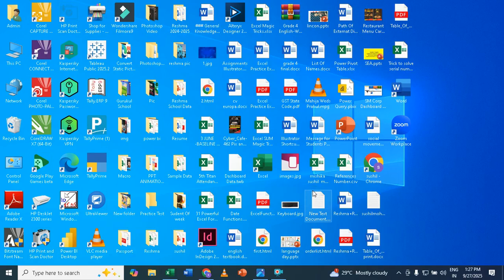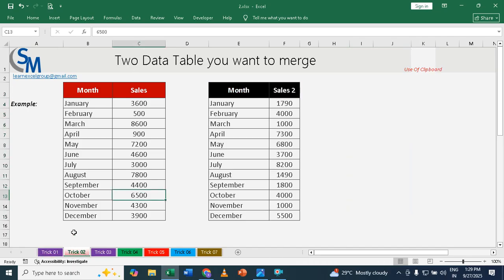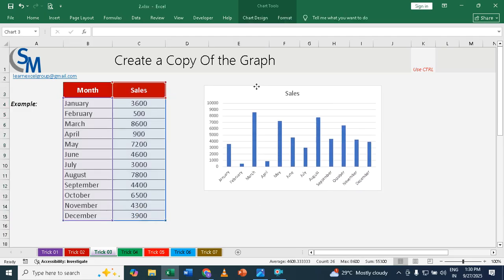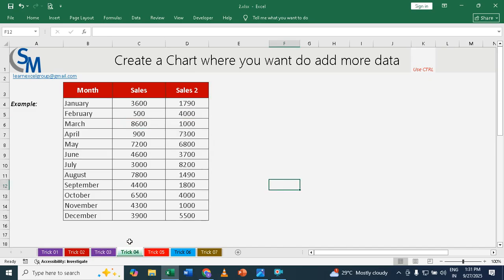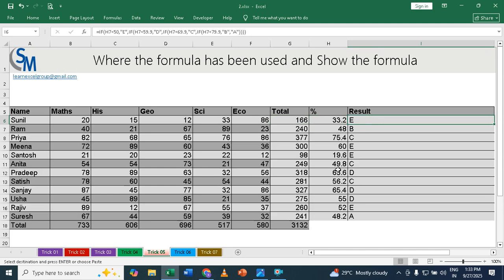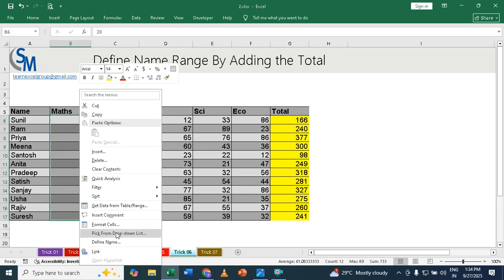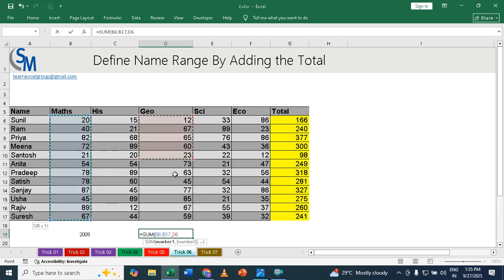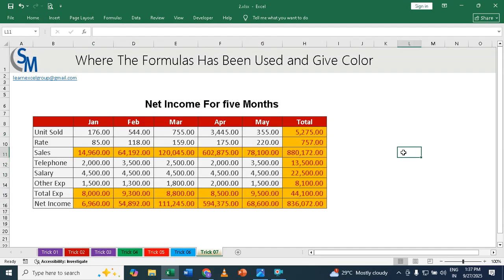Excel Shortcut Keys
Some Useful Excel Shortcut Keys